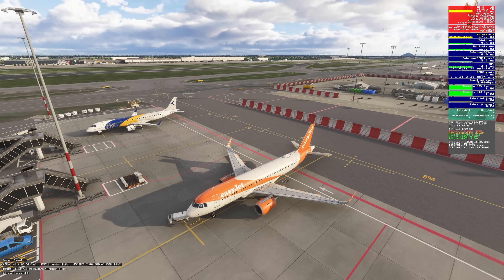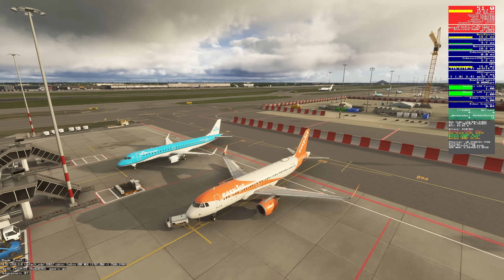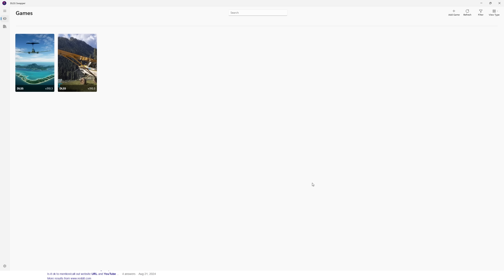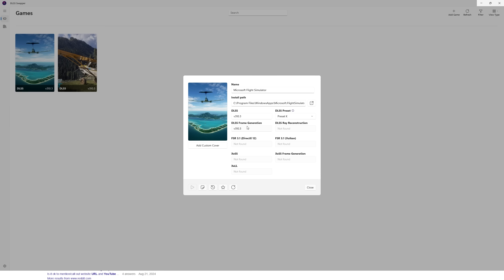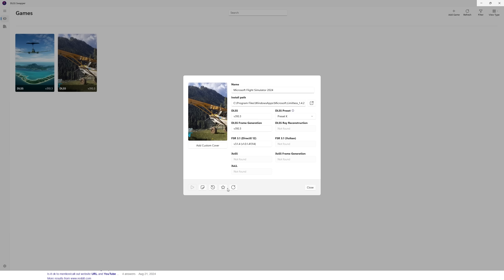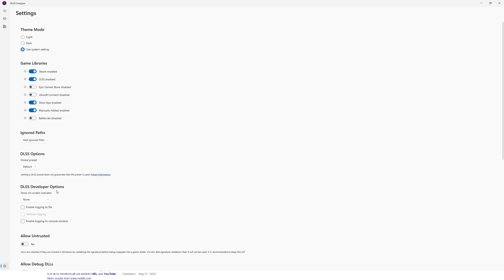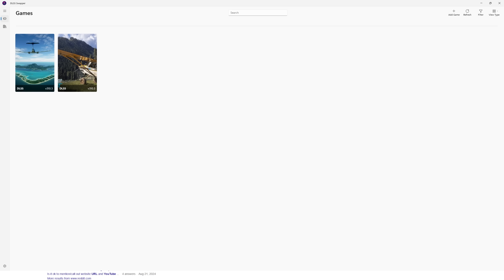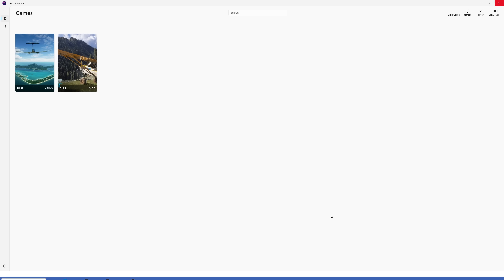DLSS Swapper Update: Quick and Easy Performance Gains | Lower VRAM, Higher Performance | MSFS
Use DLSS Swapper to update your DLSS

00:00 Introduction
01:05 Updated DLSS
01:50 DLSS Swapper
02:20 DLSS
03:20 Global Settings
04:20 Update FSR
04:55 DLSS Files
06:35 Check your swap!
07:45 Game Libraries
08:30 Roll DLSS File Back
09:10 Install & Update
09:45 Final Thoughts